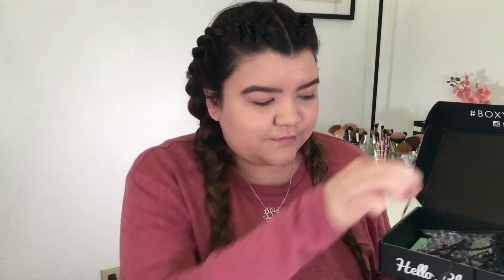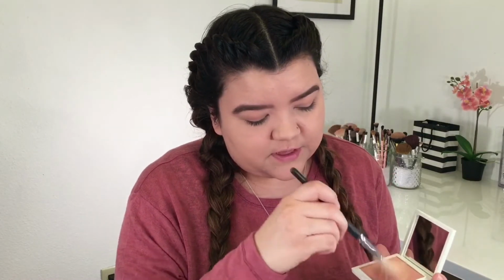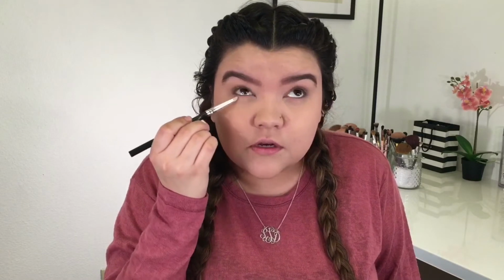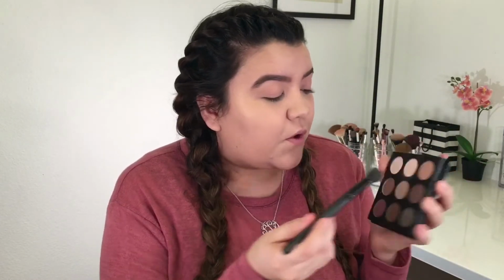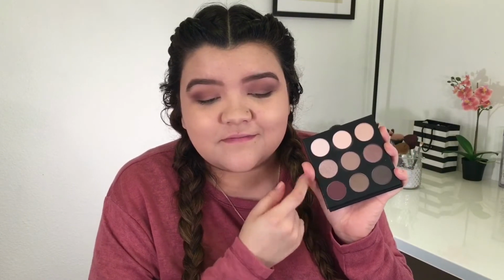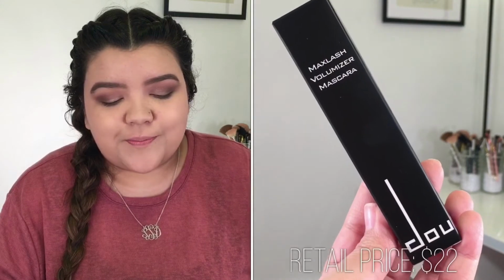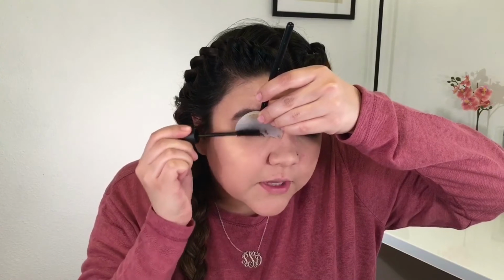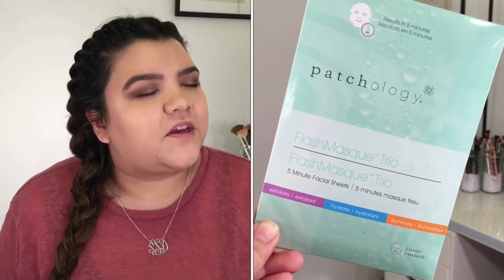Boxycharm Unboxing + Testing Out Products | NOV 2016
Hey lovelies! Thanks for taking the time out of your day to watch this! This has by FAR been the best Boxycharm box YET!!! Watch me test out the products from this months box!!!

ENDSLATE SONG aka SONG I'M LOVIN LATELY
The 1975 - This Could Be My Dream